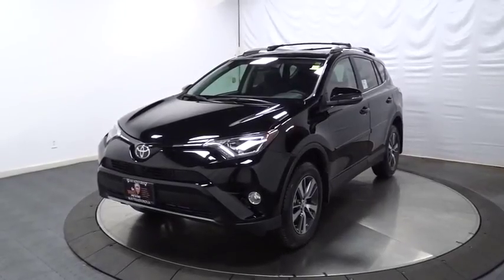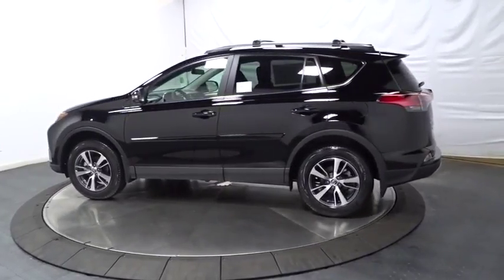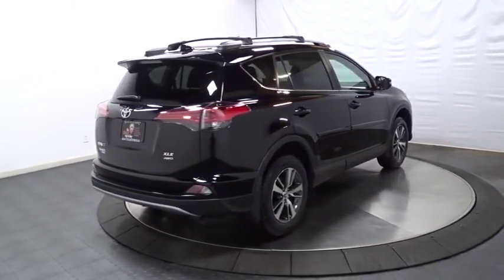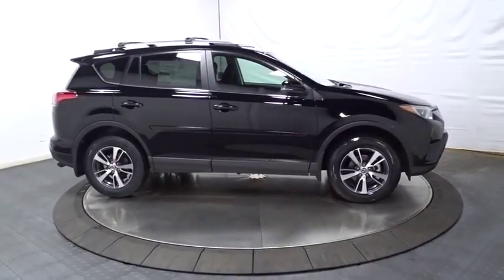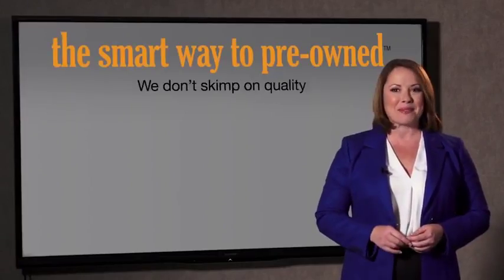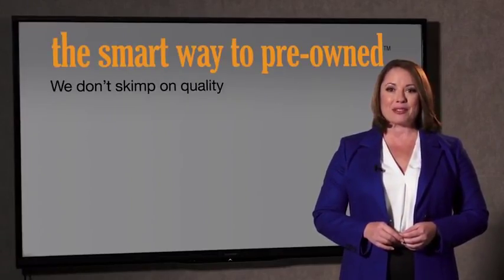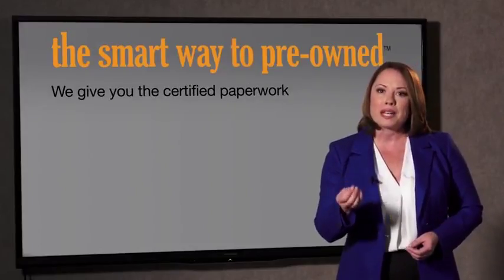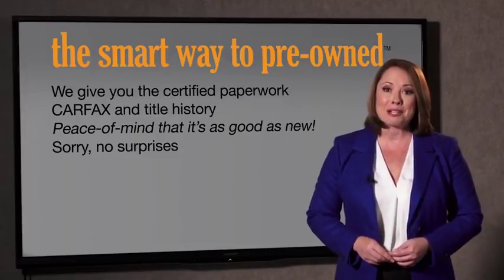2017 Toyota RAV4 Hillside, Newark, Union, Elizabeth, Springfield, NJ 901618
1 LCD Monitor In The Front,Radio: Entune Audio Plus AM/FM/MP3/WMA Playback -inc: CD player, Entune App Suite, 6 speakers, HD Radio w/iTunes tagging, HD Traffic and Weather, SiriusXM Radio w/90-day trial, 6.1 touch-screen w/integrated back-up camera display, auxiliary audio jack, USB port w/iPod connectivity and control, vehicle information w/customizable settings, hands-free phone capability, phone book access and music streaming via Bluetooth wireless technology,Radio w/Seek-Scan, Clock, Speed Compensated Volume Control, Steering Wheel Controls and Radio Data System,Real-Time Traffic Display,Integrated Roof Antenna,Lip Spoiler,Liftgate Rear Cargo Access,Compact Spare Tire Mounted Inside Under Cargo,Laminated Glass,Fully Galvanized Steel Panels,Body-Colored Door Handles,Roof Rack,Front Fog Lamps,Wheels: 17 x 7.0J 5-Spoke Superchrome Alloy -inc: caps,Deep Tinted Glass,Chrome Side Windows Trim and Black Front Windshield Trim,Fixed Rear Window w/Fixed Interval Wiper and Defroster,Tires: P225/65R17H AS,Steel Spare Wheel,Body-Colored Rear Bumper w/Black Rub Strip/Fascia Accent and Metal-Look Bumper Insert,Body-Colored Grille w/Chrome Accents,Clearcoat Paint,Black Bodyside Cladding and Black Wheel Well Trim,Variable Intermittent Wipers,Tailgate/Rear Door Lock Included w/Power Door Locks,Body-Colored Front Bumper w/Black Rub Strip/Fascia Accent and Metal-Look Bumper Insert,Express Open/Close Sliding And Tilting Glass 1st Row Sunroof w/Sunshade,Fully Automatic Projector Beam Halogen Daytime Running Auto High-Beam Headlamps,Body-Colored Power Heated Side Mirrors w/Convex Spotter, Manual Folding and Turn Signal Indicator,2 Seatback Storage Pockets,Instrument Panel Bin, Driver And Passenger Door Bins,Seats w/Cloth Back Material,Cargo Area Concealed Storage,Leather Steering Wheel,Cruise Control w/Steering Wheel Controls,Power Rear Windows and Fixed 3rd Row Windows,Power 1st Row Windows w/Driver 1-Touch Up/Down,HVAC -inc: Underseat Ducts,Trip Computer,Remote Releases -Inc: Mechanical Fuel,Gauges -inc: Speedometer, Odometer, Engine Coolant Temp, Tachometer, Inclinometer, Trip Odometer and Trip Computer,Front Center Armrest,Dual Zone Front Automatic Air Conditioning,3 12V DC Power Outlets,Full Cloth Headliner,Full Floor Console w/Covered Storage, Mini Overhead Console w/Storage and 3 12V DC Power Outlets,Front Cupholder,Front Map Lights,Rear Cupholder,Split-Bench Front Facing Rear Seat,Outside Temp Gauge,Manual Tilt/Telescoping Steering Column,Day-Night Rearview Mirror,Full Carpet Floor Covering,Glove Box,Analog Display,Manual Adjustable Front Head Restraints,FOB Controls -inc: Trunk/Hatch/Tailgate,Urethane Gear Shift Knob,Front Sport Seats -inc: 6-way adjustable driver and 4-way adjustable passenger seats, 60/40 split, reclining, fold-flat second-row seats w/height-adjustable headrests and center armrest,Carpet Floor Trim,Interior Trim -inc: Metal-Look Instrument Panel Insert, Metal-Look Door Panel Insert, Metal-Look Interior Accents and Leatherette Upholstered Dashboard,Air Filtration,Engine Immobilizer,Cloth Door Trim Insert,Fade-To-Off Interior Lighting,Power Door Locks w/Autolock Feature,Remote Keyless Entry w/Integrated Key Transmitter, Illuminated Entry, Illuminated Ignition Switch and Panic Button,Delayed Accessory Power,Cargo Space Lights,Driver Foot Rest,Driver And Passenger Visor Vanity Mirrors w/Driver And Passenger Auxiliary Mirror,Distance Pacing,Fabric Seat Trim,Engine: 2.5L DOHC 4-Cylinder w/Dual VVT-i,550CCA Maintenance-Free Battery w/Run Down Protection,Transmission w/Driver Selectable Mode, Sequential Shift Control and Oil Cooler,Electric Power-Assist Speed-Sensing Steering,Transmission: 6-Speed Automatic,Single Stainless Steel Exhaust,Automatic Full-Time All-Wheel Drive,15.9 Gal. Fuel Tank,Front And Rear Anti-Roll Bars,Permanent Locking Hubs,GVWR: 4,640 lbs,Towing w/Trailer Sway Control,4.071 Axle Ratio,900# Maximum Payload,Gas-Pressurized Shock Absorbers,Electronic Transfer Case,Double Wishbone Rear Suspension w/Coil Springs,4-Wheel Disc Brakes w/4-Wheel ABS, Front Vented Discs, Brake Assist and Hill Hold Control,Strut Front Suspension w/Coil Springs,Curtain 1st And 2nd Row Airbags,Airbag Occupancy Sensor,Outboard Front Lap And Shoulder Safety Belts -inc: Rear Center 3 Point, Height Adjusters and Pretensioners,Pre-Collision System (pcs) Forward Collision,Rear Child Safety Locks,Lane Departure Alert (lda) w/Steering Assist Lane Keeping Assist,Electronic Stability Control (ESC),Lane Departure Alert (lda) w/